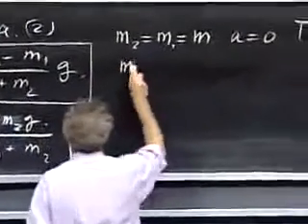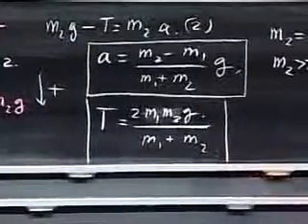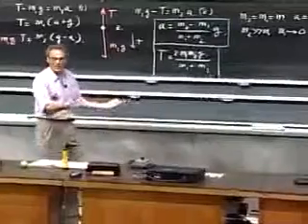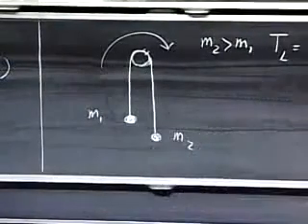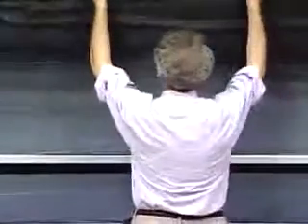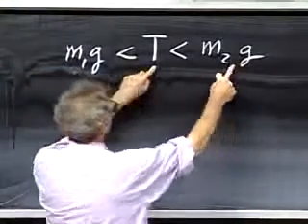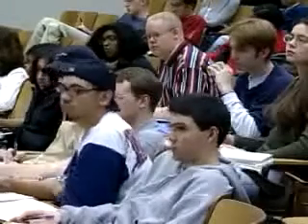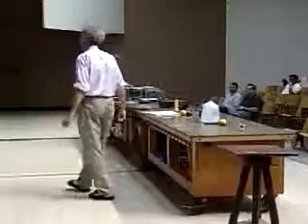Classical Mechanics, Force and Motion, Mass and Weight, Comparison of Tension with different weights